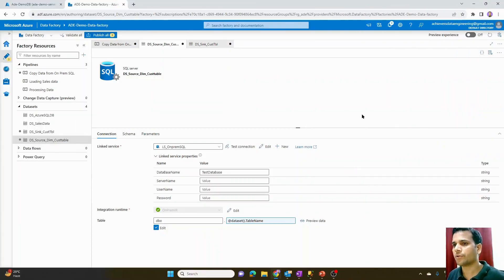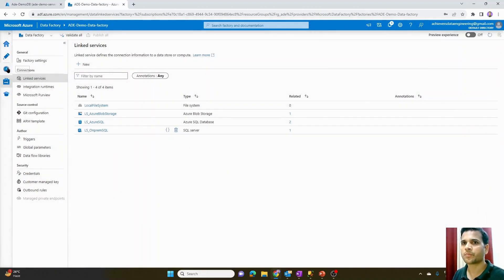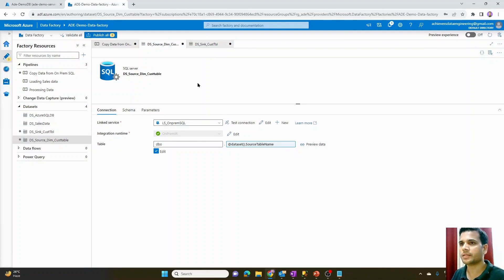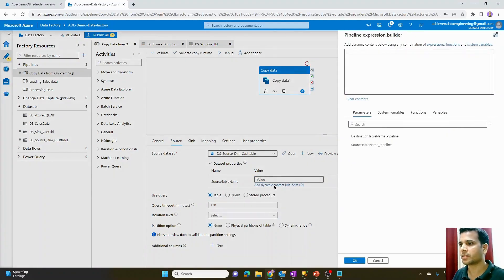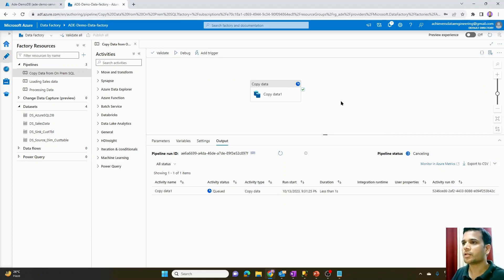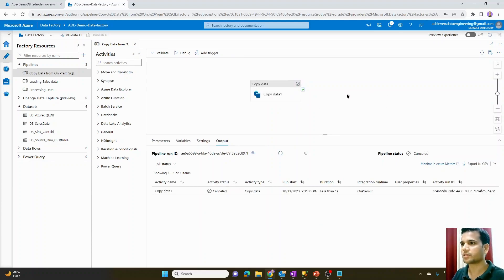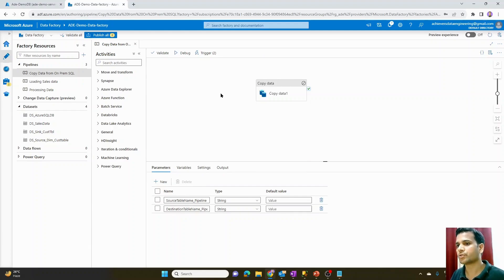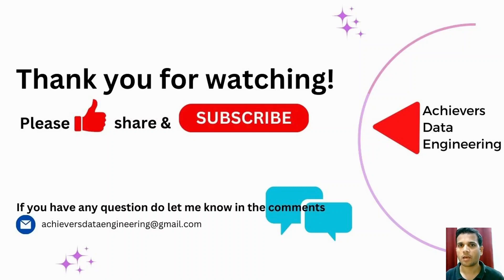Part 13 : Parameterize Pipeline in Azure Data Factory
Hi,
This Playlist will cover all you need to know to get started with Azure Data Factory. By end of the playlist you should be able to add Azure data factory as your skill set in your resume.

In this video we will discuss about how to Parameterize Datasets in Azure Data factory.